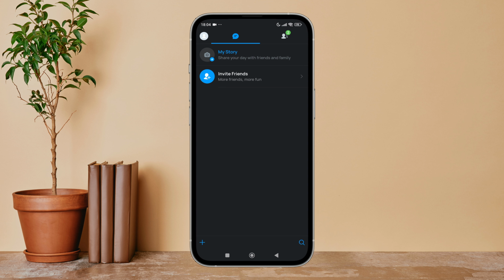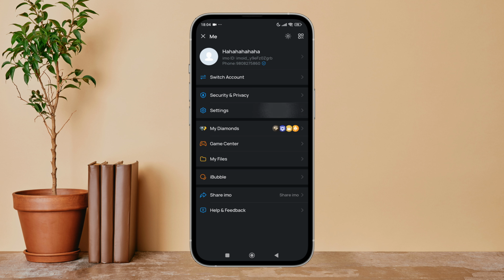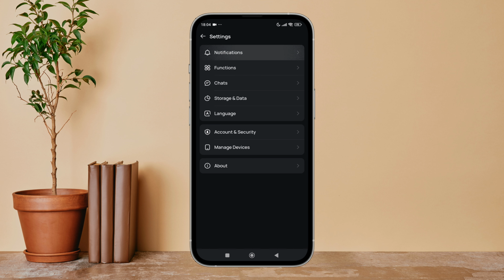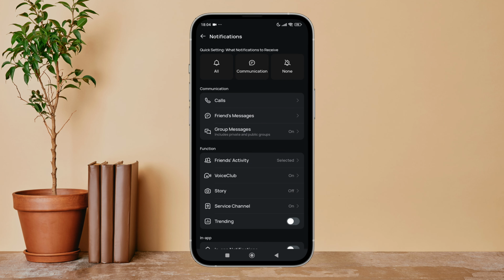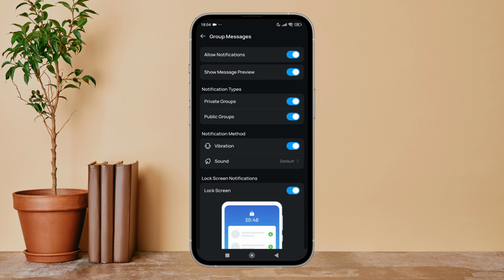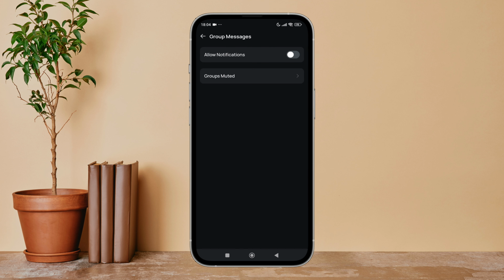Disable Notification Of Group Messages On Imo HD. |Technologyglance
Want to avoid interruptions from group message notifications on IMO HD? This easy tutorial will show you how to stop notifications for group messages. With just a few steps, you can customize your settings to create a quieter, more focused messaging experience. Learn how to disable group message notifications and manage your IMO HD alerts effectively today!